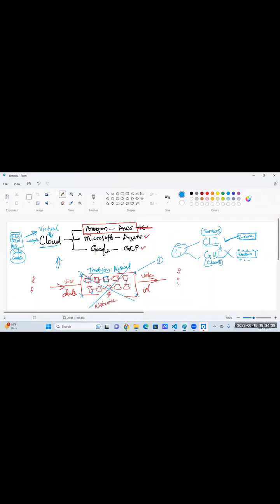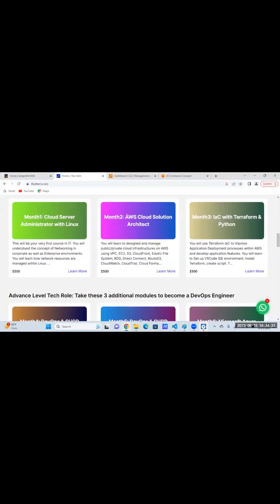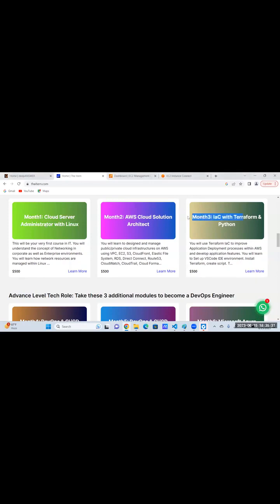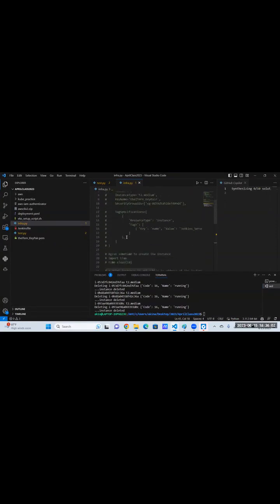DevOps Continues 4